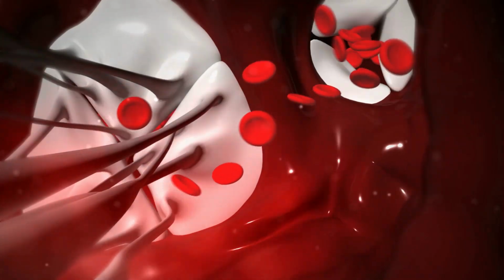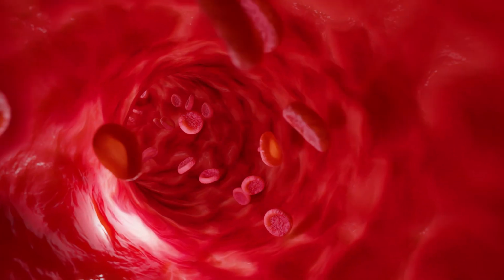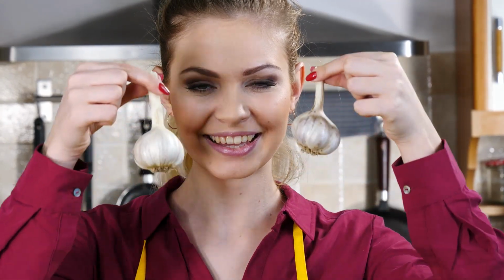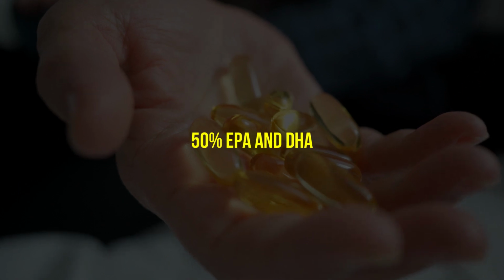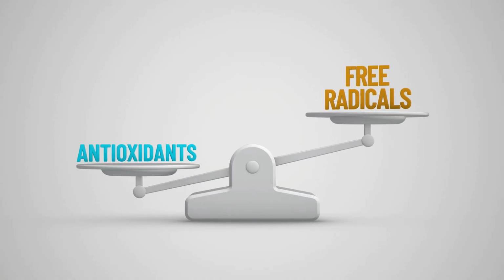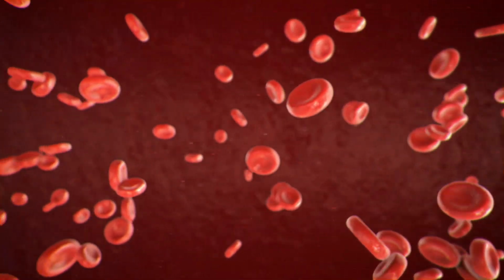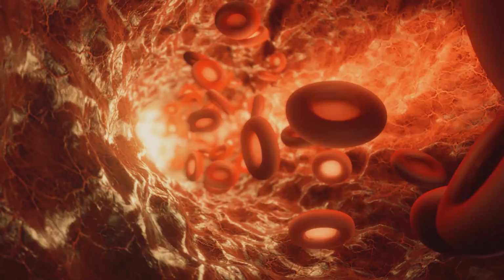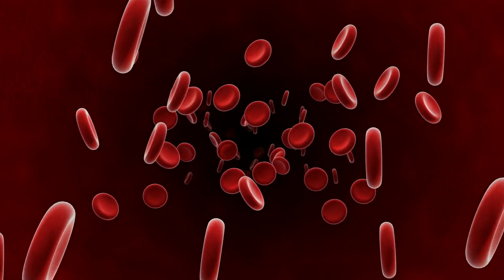6 Supplements to help Blood Flow and Circulation in YOUR LEGS and FEET 🦵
🌿We will discuss the top 6 supplements that can help improve blood flow and circulation in your legs and feet, helping you alleviate discomfort and promote overall well-being.

🔥Join us as we cover these powerful tools to combat poor circulation and its related symptoms, promoting restored feeling in your legs and feet.